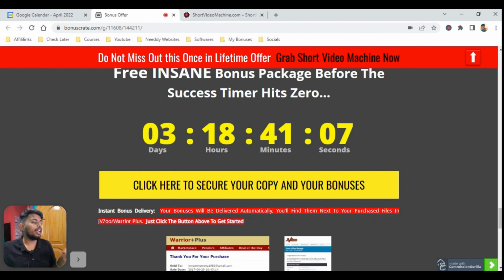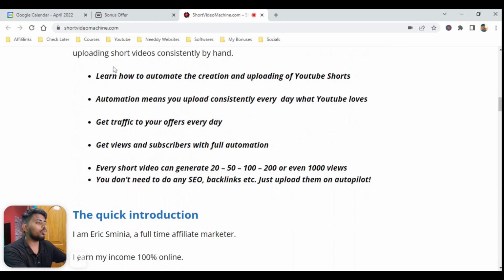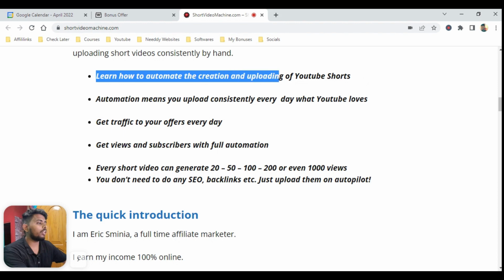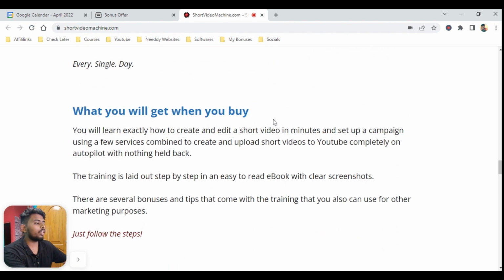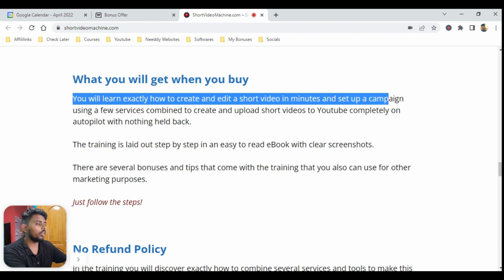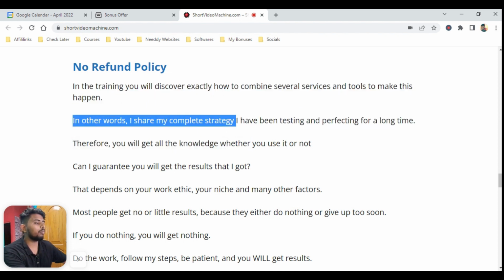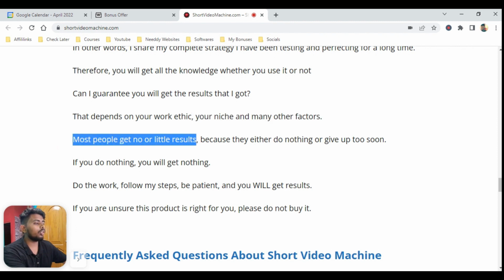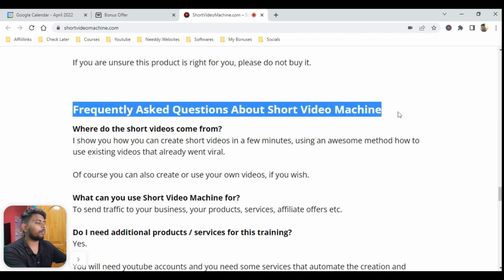Short Video Machine Review + Bonuses | Short Video Machine complete review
how to make a website on Short Video Machine
how to use Short Video Machine to create a website
how to backup Short Video Machine website
how to make ecommerce website in Short Video Machine
how to reset Short Video Machine website
how to get free domain and hosting for Short Video Machine
how to create ecommerce website in Short Video Machine